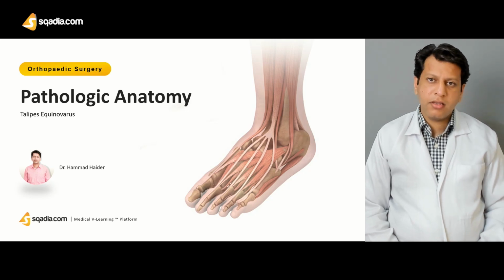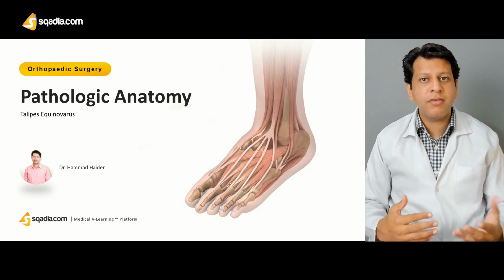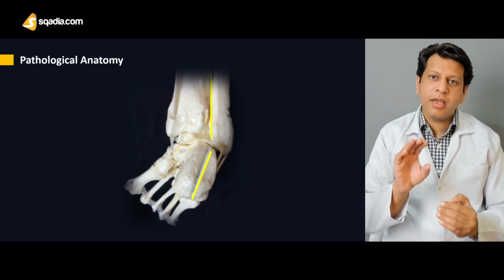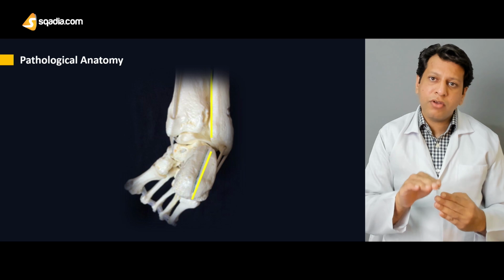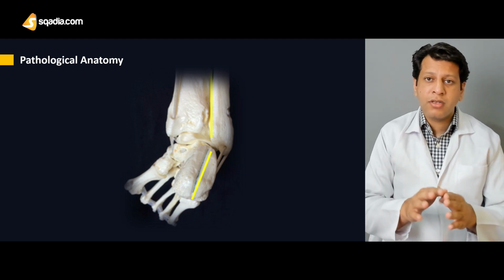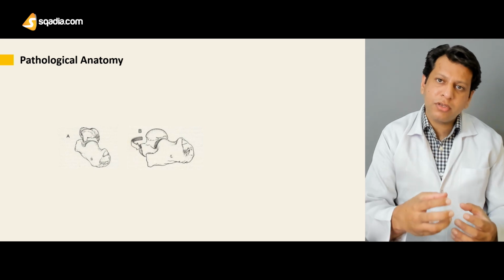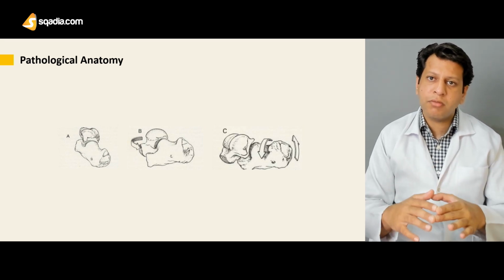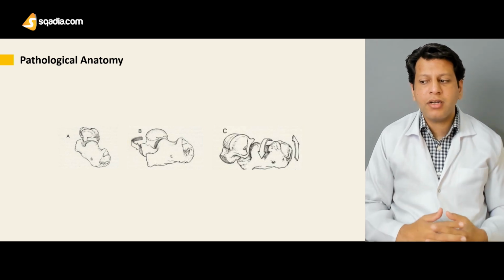Talipes Equinovarus | Pathologic Anatomy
In this lecture, Dr. Hammad Haider will educate you all about ”talipes equinovarus”. It is a common foot abnormality, marked by the curled position of the foot. It is most prevalent in children. Sometimes called clubfoot, talipes equinovarus is characterized by:

Cavus (high-arched foot, plantar flexion)

Adductus of the forefoot (medial deviation away from the leg’s vertical axis).

Varus (tilting towards the midline)

Equinus (restriction of upward motion of feet)

Learn everything you need to know about this foot condition, to pass your exams:

▬ 📌 Etiology of Talipes Equinovarus

▬ 📌 Pathologic Anatomy

▬ 📌 Clinical Features - Pirani Scoring System

▬ 📌 Imaging
▬ 📌 Conservative Treatment
🔹Ponseti Method of Serial Manipulation and Casting

▬ 📌 Operative Treatment
🔸Posteromedial Soft Tissue Release and Tendon Lengthening
🔸Medial Column Lengthening or Lateral Column Shortening Osteotomy or Cuboid -Decancellation
🔸Talectomy
🔸Multiplanar Supramalleolar Osteotomy
🔸Ring Fixator
🔸Triple Arthrodesis

▬ 📌 Late or Relapsed Club Foot